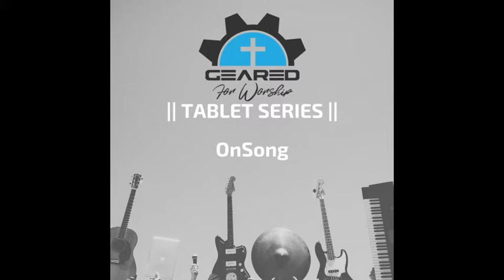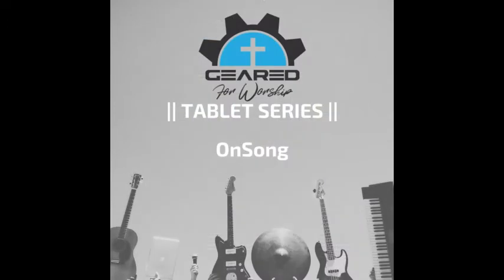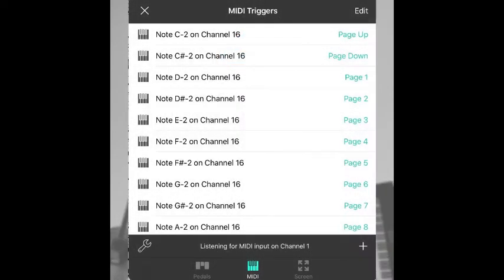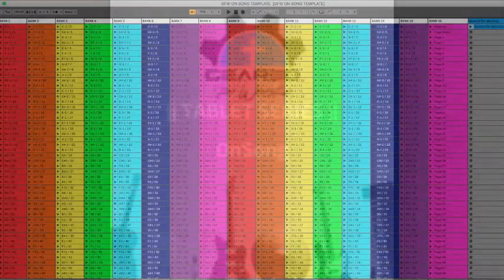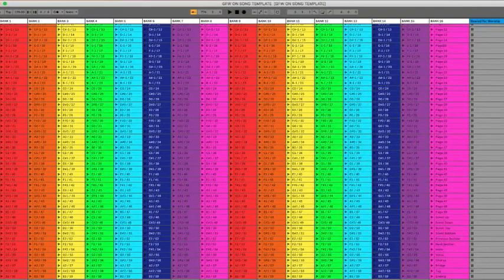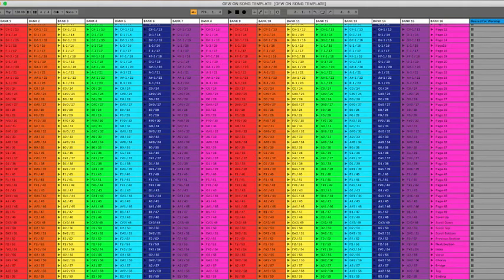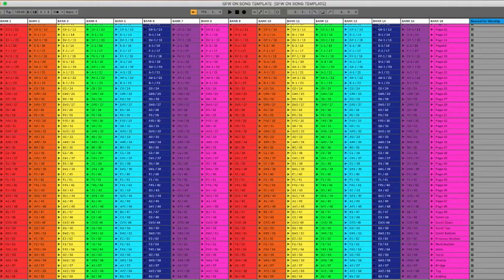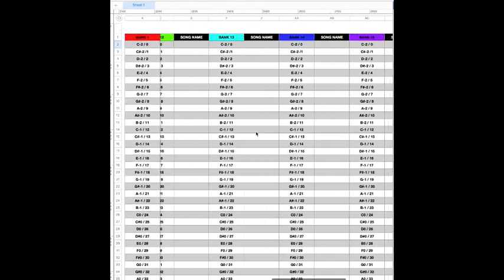Tablet Series | OnSong